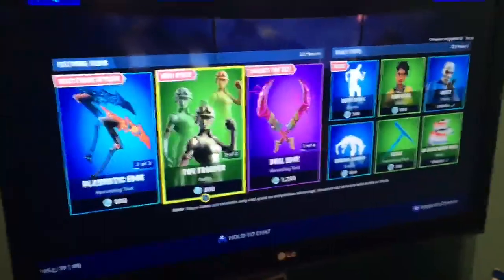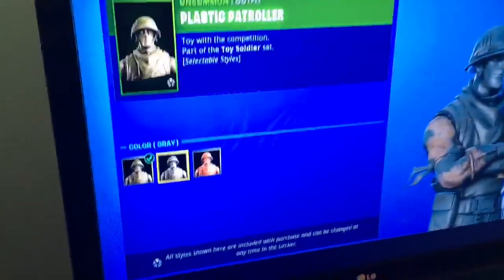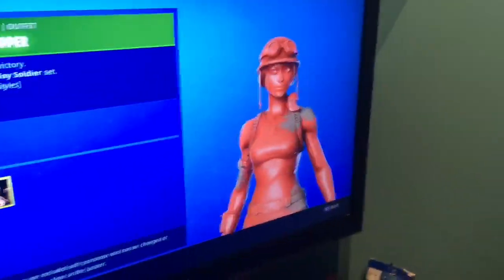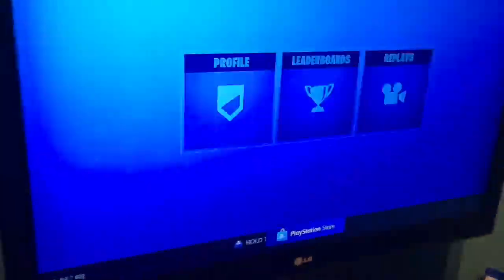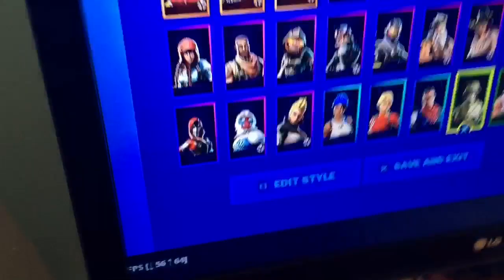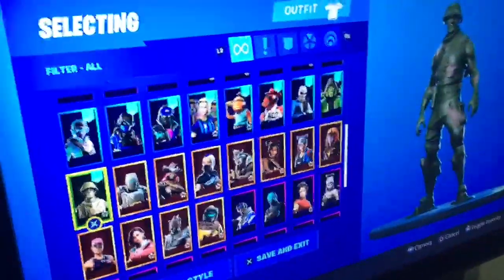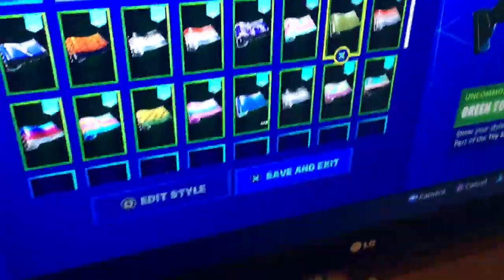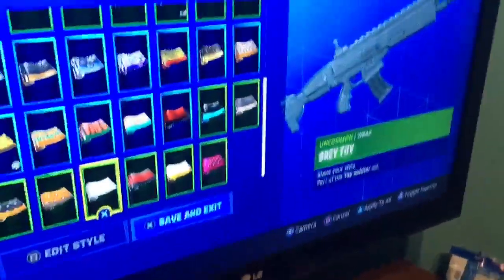Fortnite skin is call toy soldier